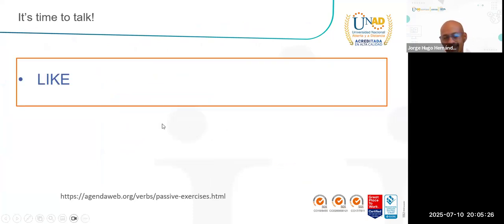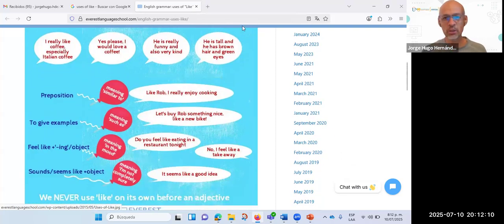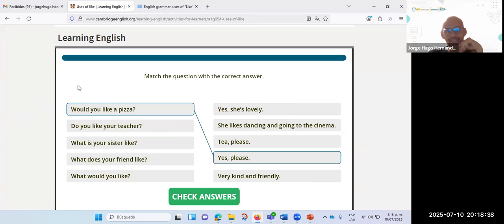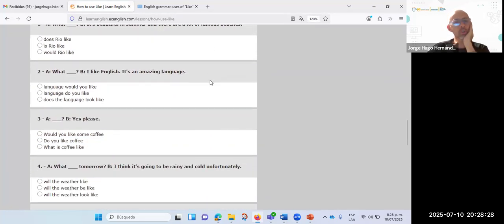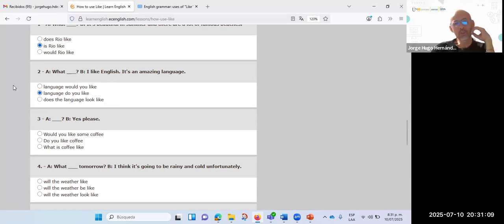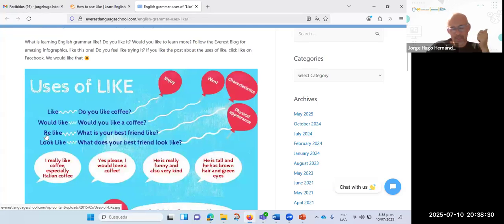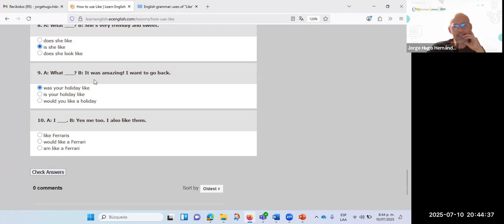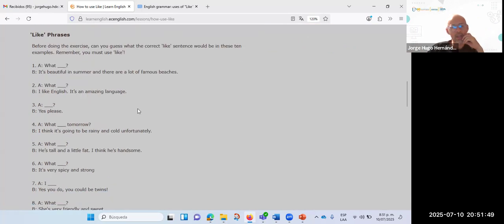It's time to talk! B2 July 10